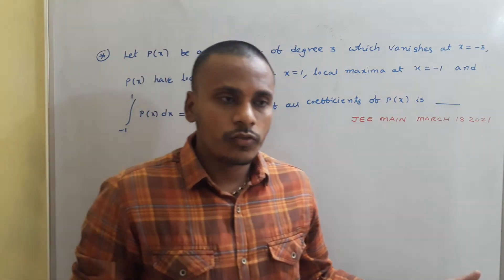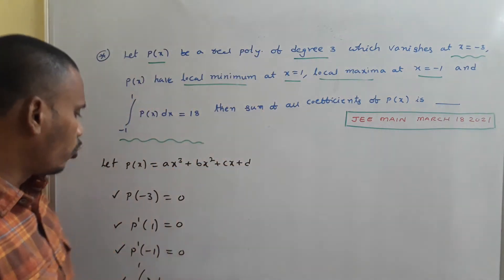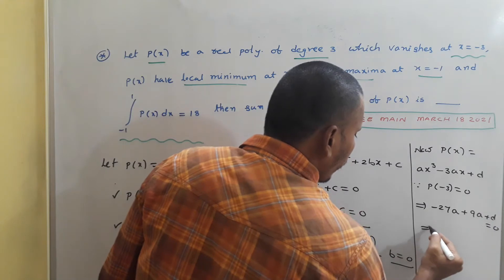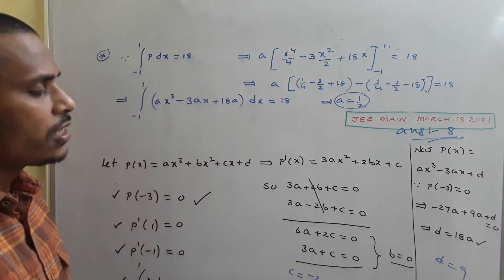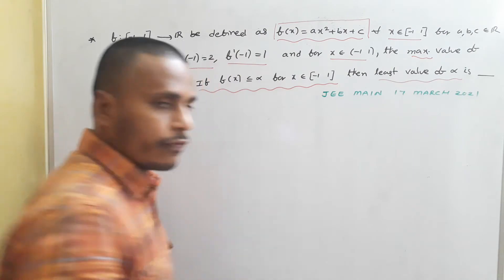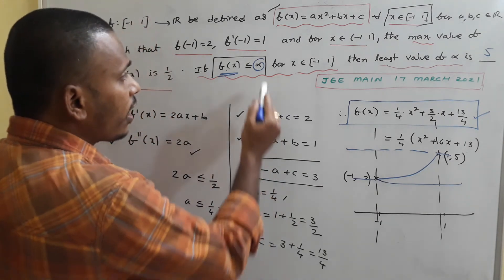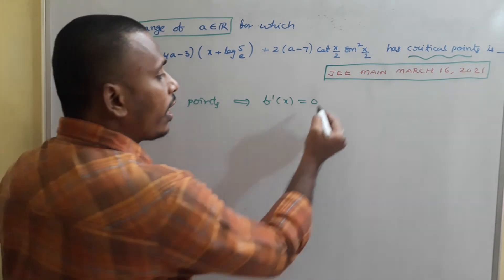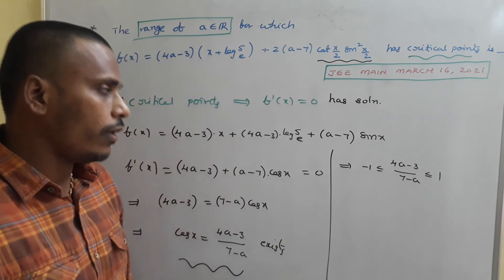Video solutions for JEE March 2021 Mathematics :: Maxima and Minima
Video solutions for JEE March 2021 Mathematics
Previous year Jee questions and solutions
Mathematics video solutions for JEE